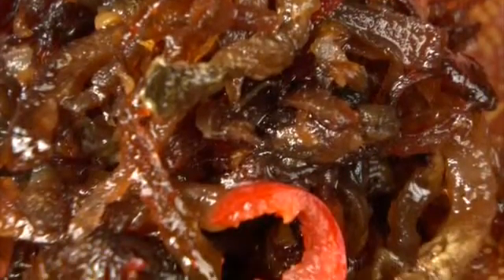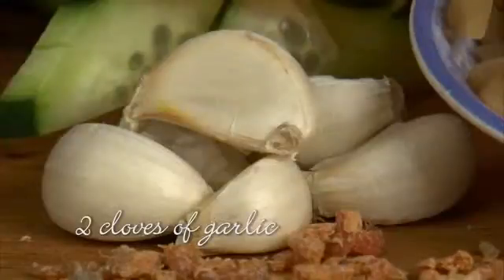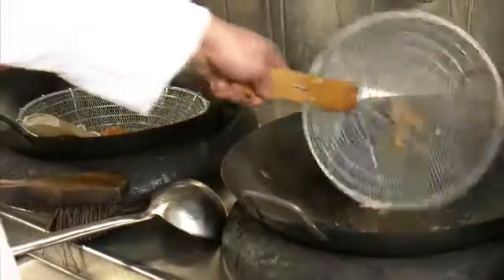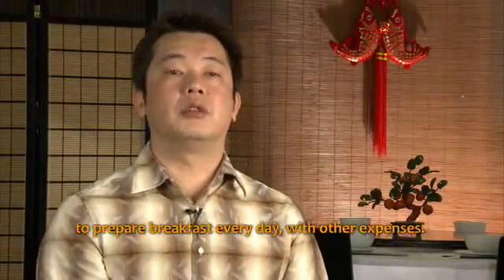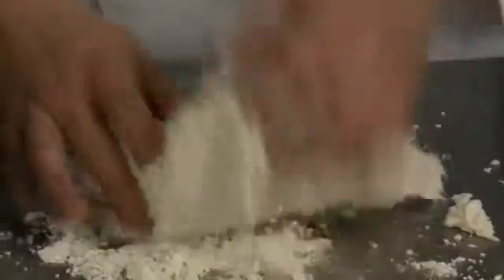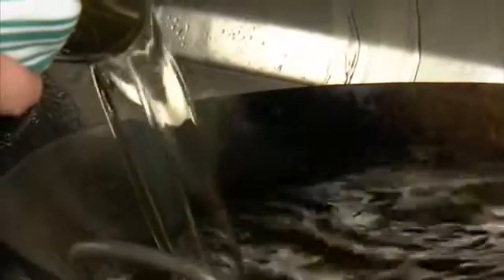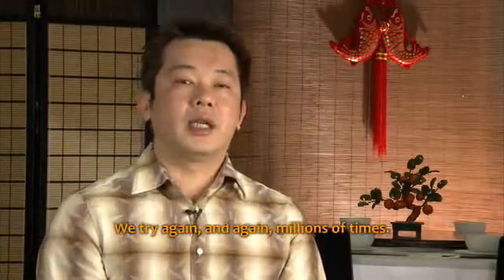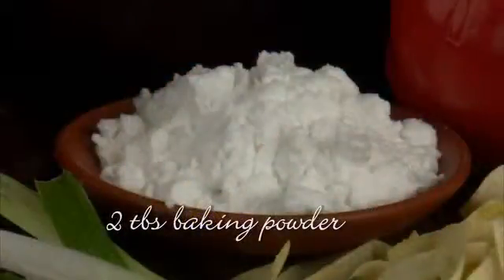CULTURAL FLAVOURS PAL HD 480p EP12 10B